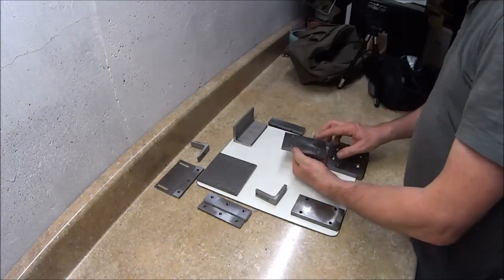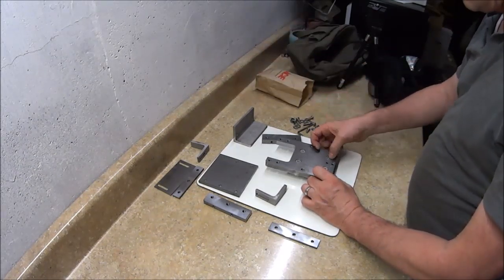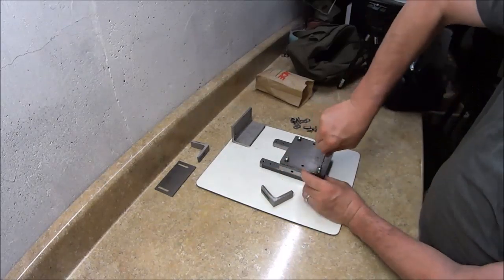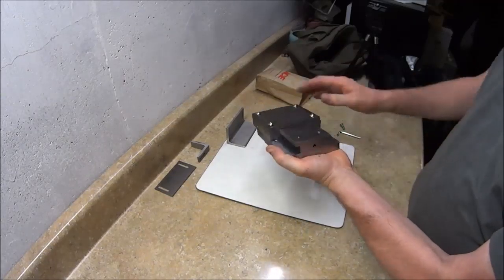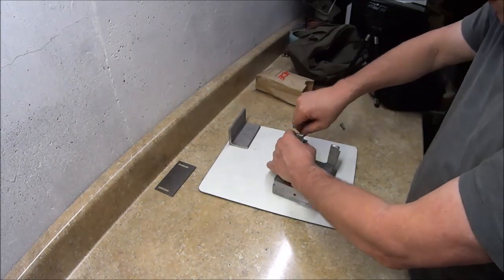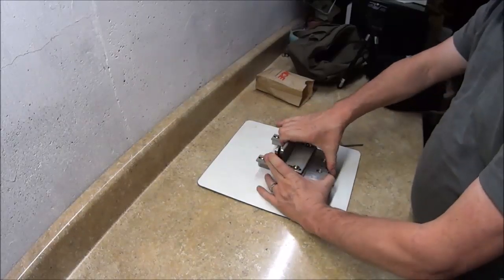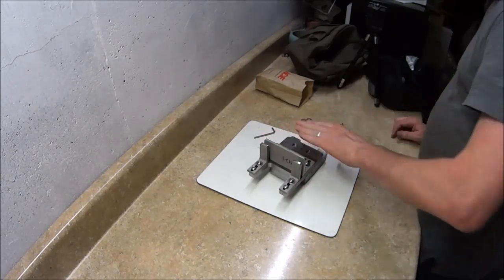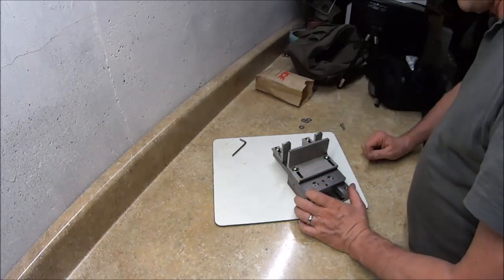Assembling the Knife Hollow and Flat Bevel Grind Jig | GET THE JIG PLANS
Quick assembly of the jig before I sandblast and paint it to show how it goes together and is intended to work.